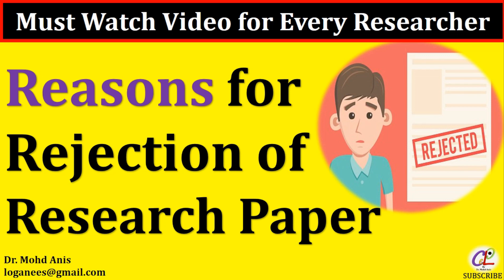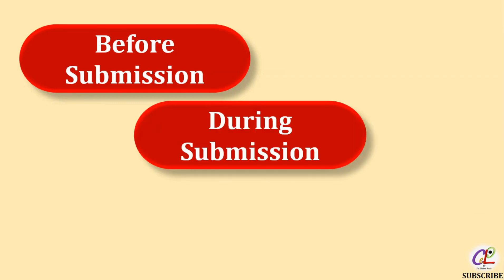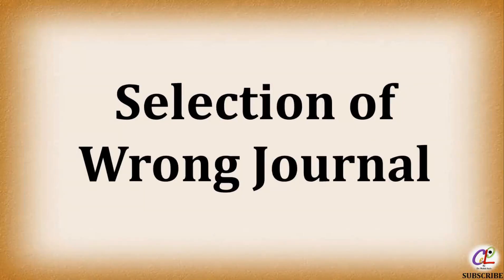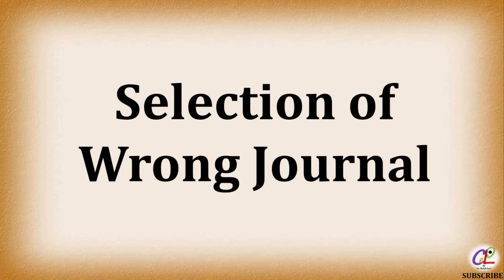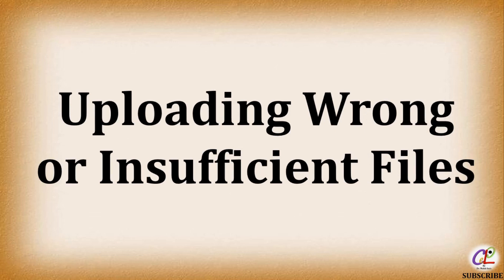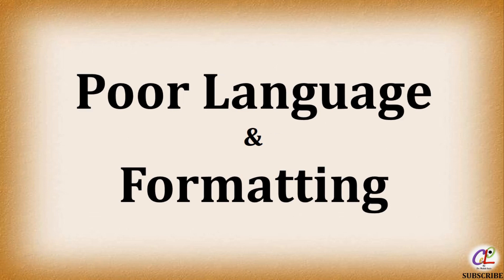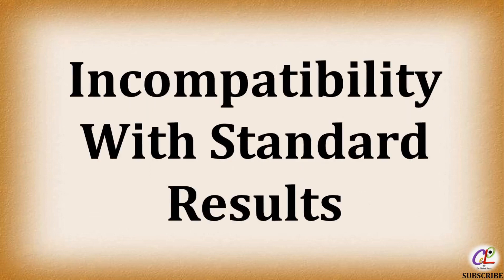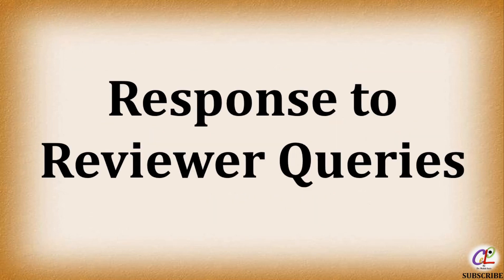Research paper rejection reasons Why journal reject research paper Why research paper is rejected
Common reasons why journal rejects research paper/ how to avoid rejection of research article